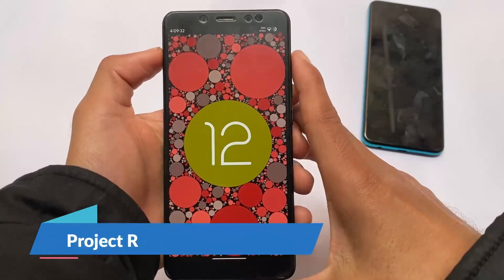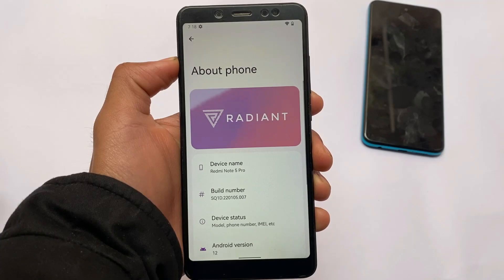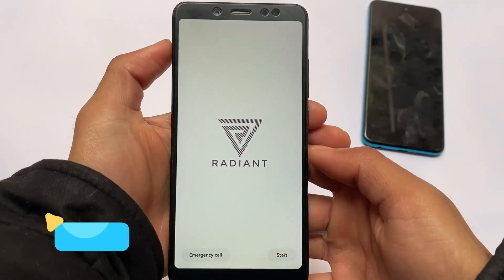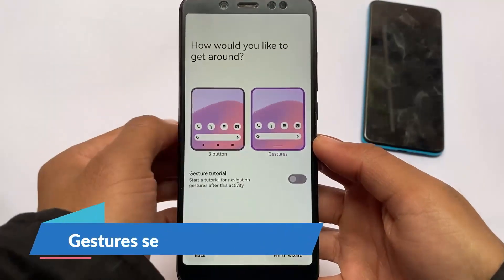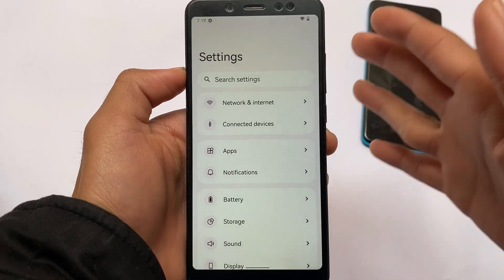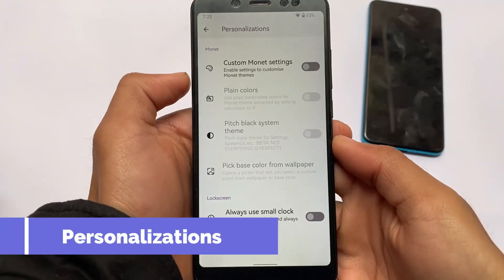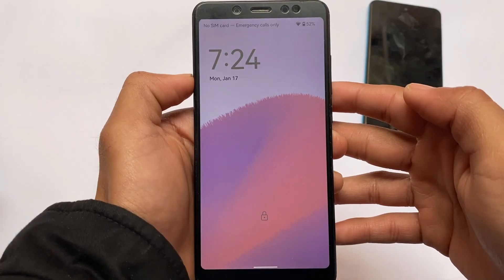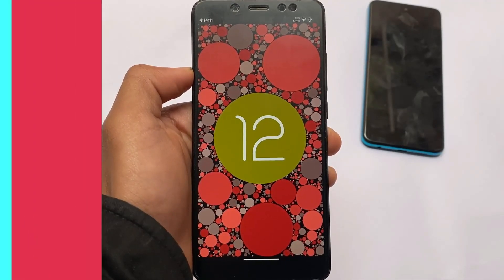Project Radiant - ANDROID 12 | New UI is here 😯🔥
Hey guys, What's Up? Everything good I Hope. In this Video, I'm gonna show you " Project Radiant - ANDROID 12 | New UI is here " . Make Sure to watch this video till the end to understand everything.

Links :- ??

00:00 Intro
00:32 New UI
01:02 Setup Wizard
01:22 New
01:44 Gestures Setup
02:15 Settings UI
02:40 Personalizations
03:12 Lock Screen
03:31 Outro